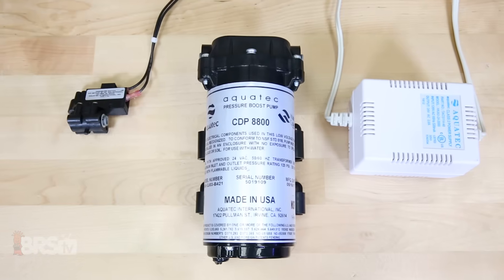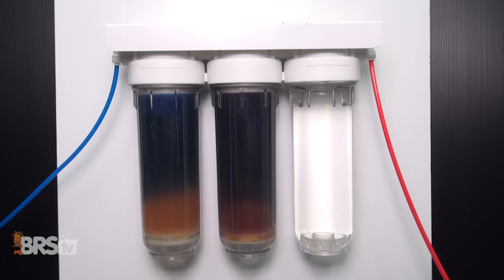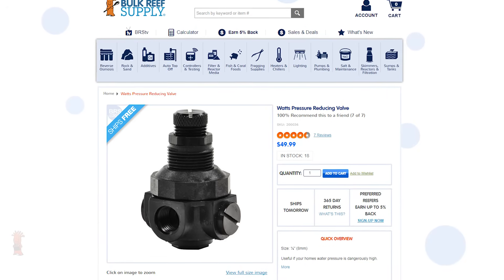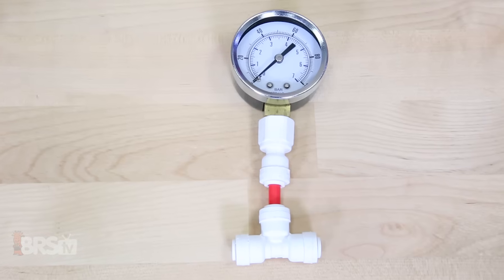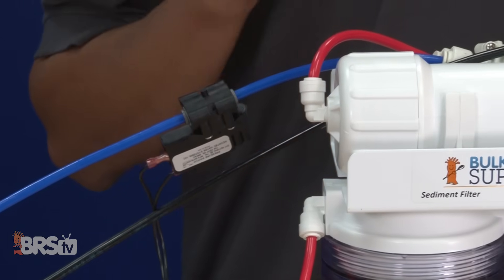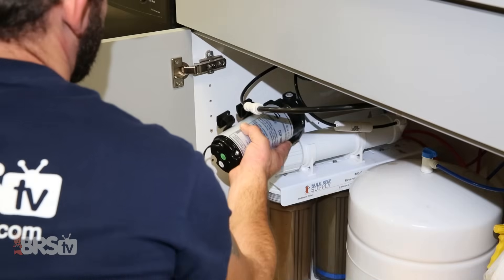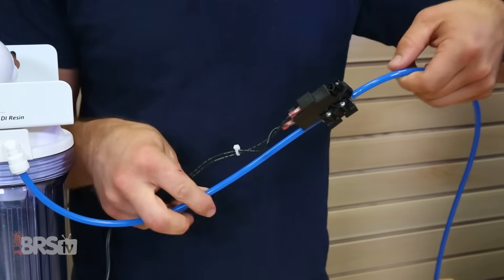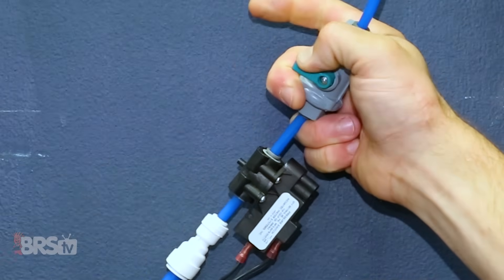Spotlight on the Aquatec Booster Pump Kit | BRStv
Today on BRStv Spotlight Randy walks us through an in-depth look at the Aquatec Booster Pump Kit and discusses everything from how to tell if you need one, to getting one installed and fine-tuned for your RODI unit!

Are you in need of a little boosting? Find the kit here!

In this video we’re showing you the ins and outs of the Aquatec Booster Pump Kit and help you decide if you need one for your RODI unit!  Our goal is to get beyond the bullet points on the packaging and show you what this gear is all about!